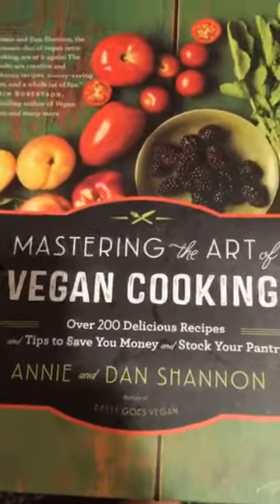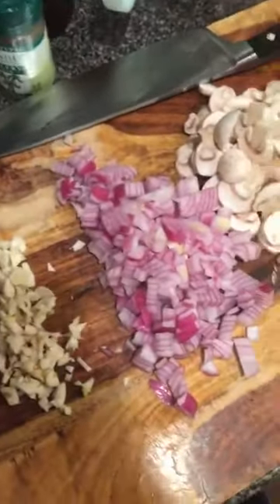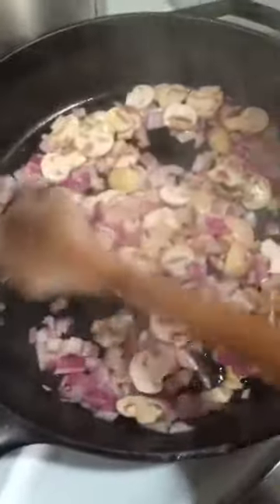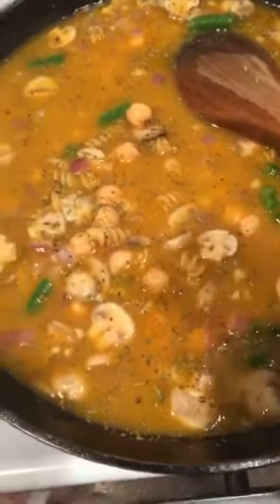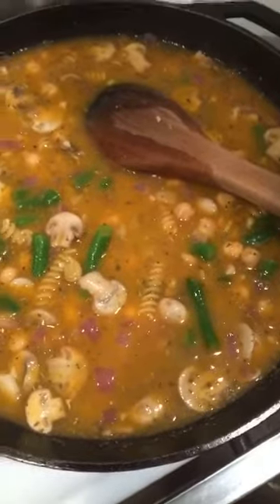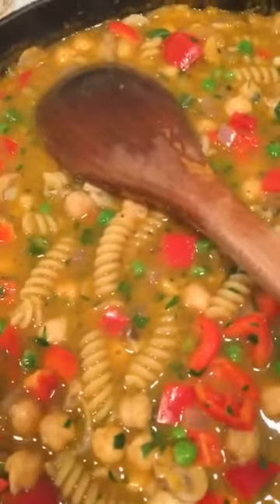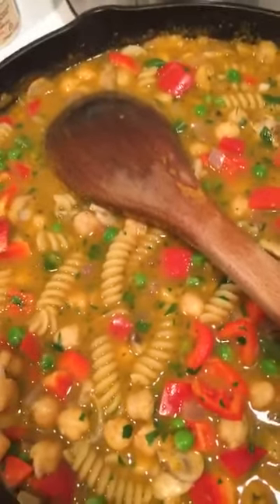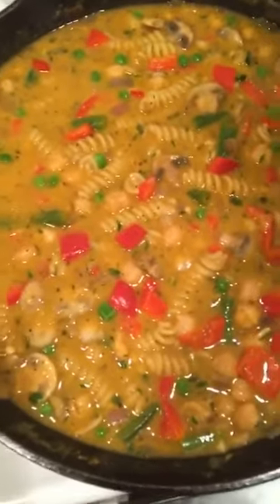Snapchat Cooking: Vegan Chickpea A La King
This recipe came from Annie and Dan Shannon's "Mastering The Art of Vegan Cooking." It's delicious! It's my favorite from this book so far!